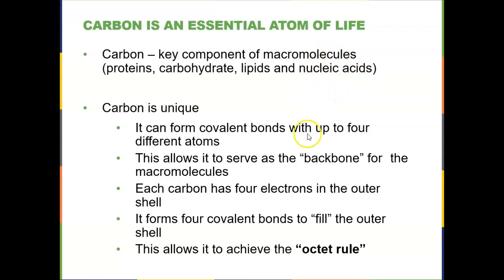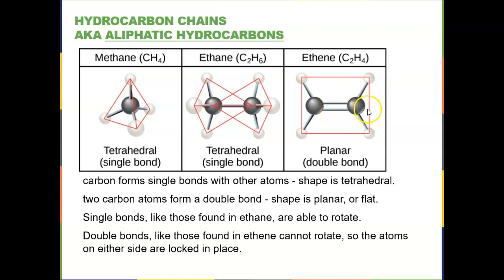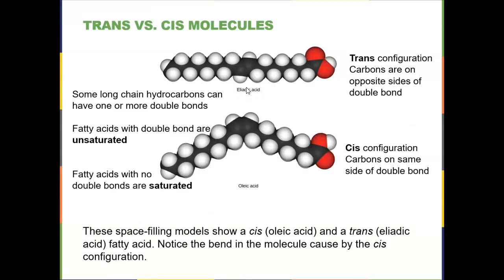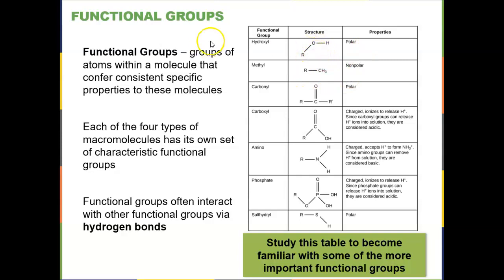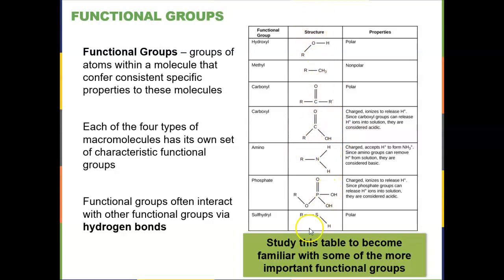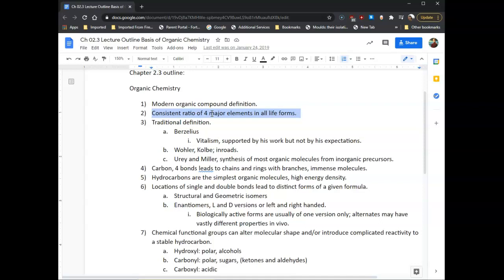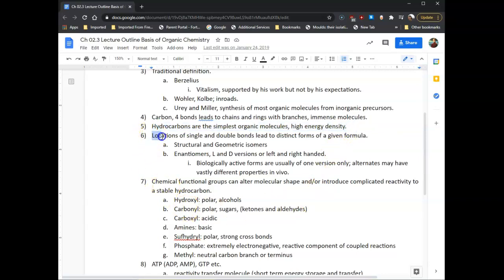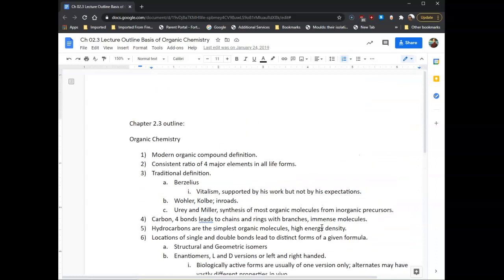BIOL-1406 Chapter 2 (STAX) Chemistry of Carbon